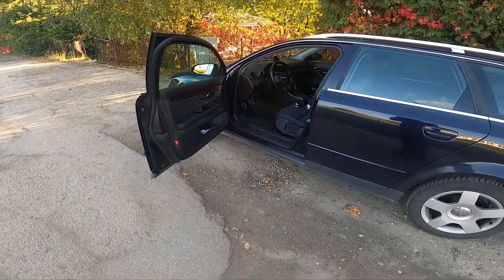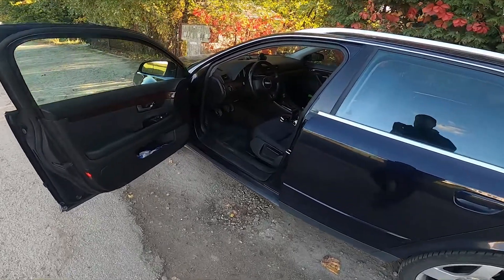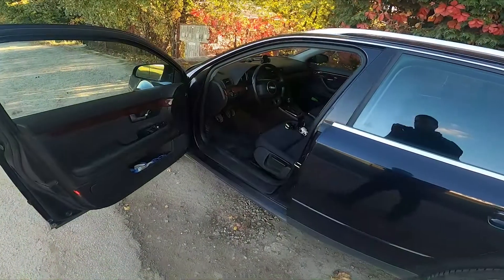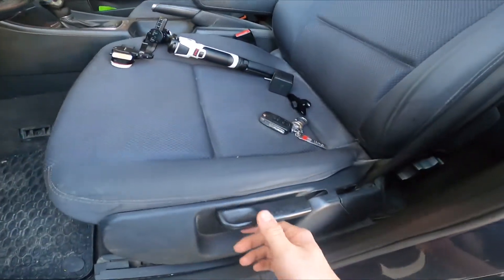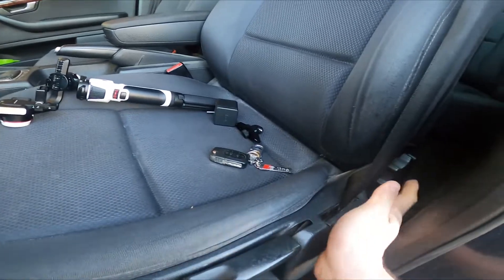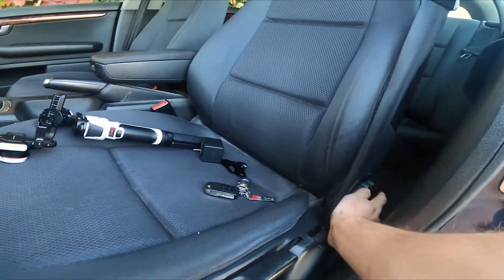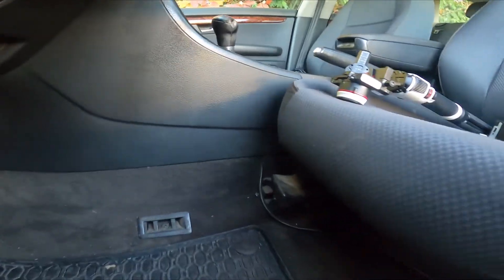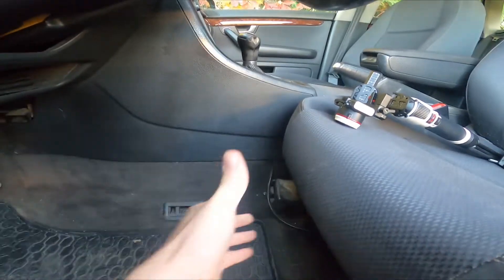How to Change Seat Position in Audi A4 B6 ( 2000 – 2006 ) - Adjust Seat Position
Find out more info about Audi A4 B6 ( 2000 – 2006 ) :
Would You like to know how to adjust the seat position in Audi A4 B6 A well-adjusted seat is crucial for a safe and comfortable driving experience. Follow the video above to learn how to manage Your Audi A4 B6!

Years of Production:

2000, 2001, 2002, 2003, 2004, 2005, 2006

Series:

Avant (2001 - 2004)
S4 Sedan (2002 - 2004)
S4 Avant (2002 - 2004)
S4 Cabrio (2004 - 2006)